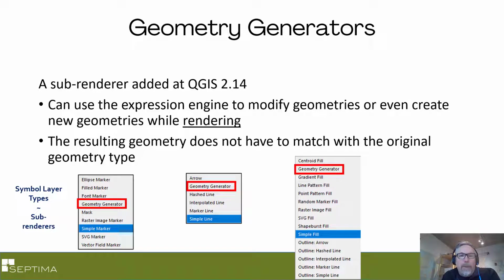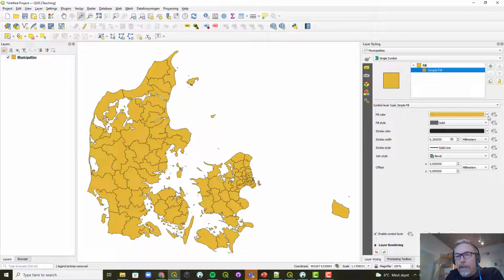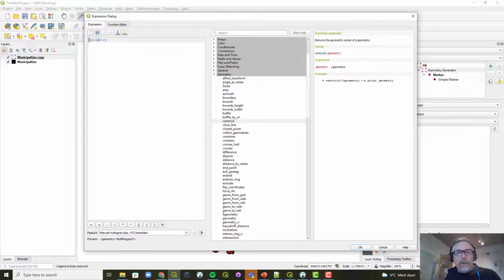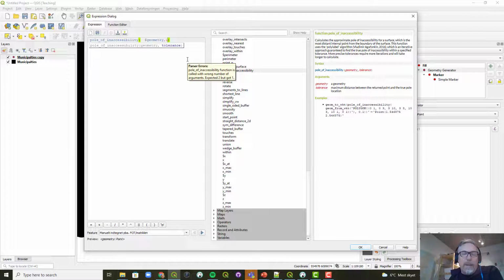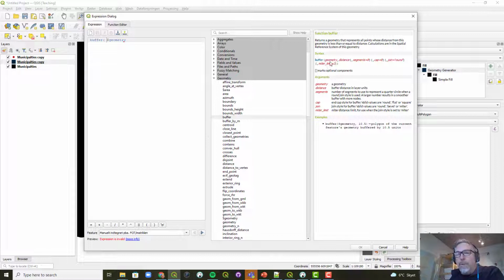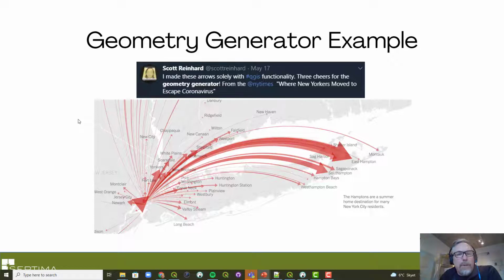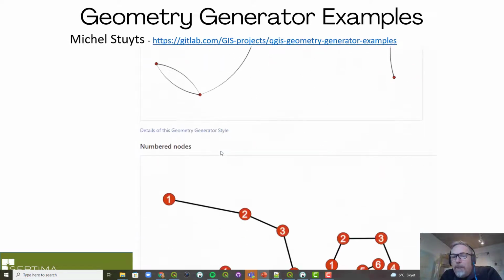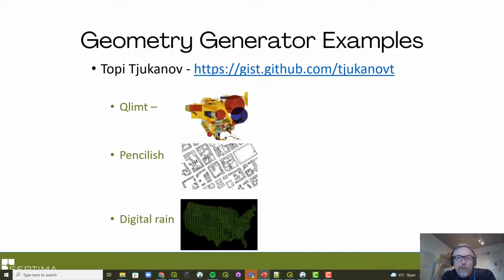Data Visualization - Geometry Generators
Learn what Geometry generators are and what you can use them for.